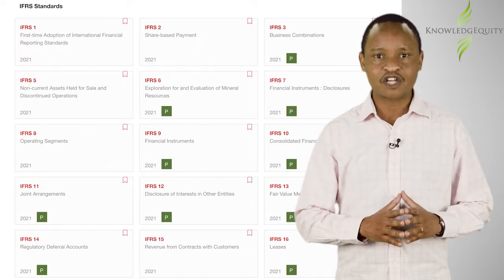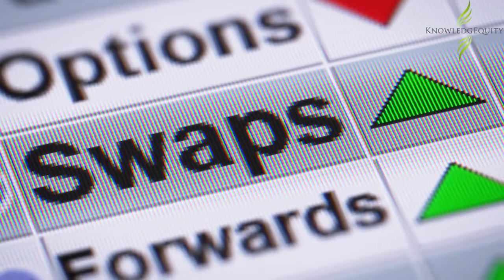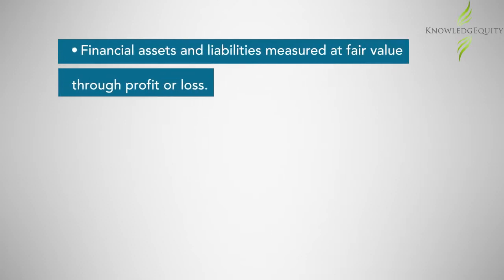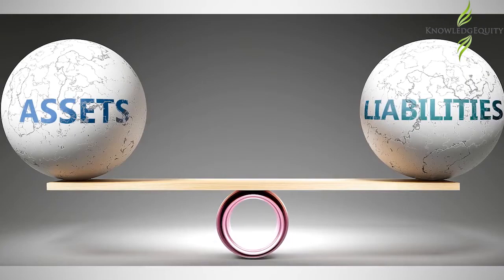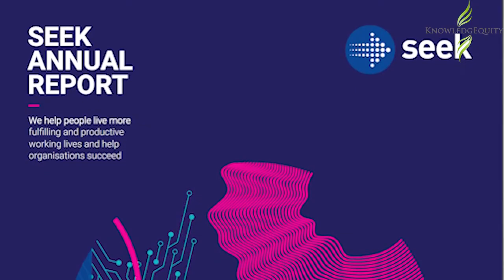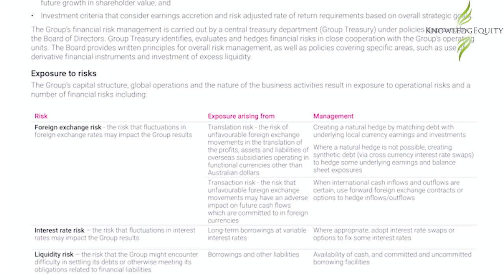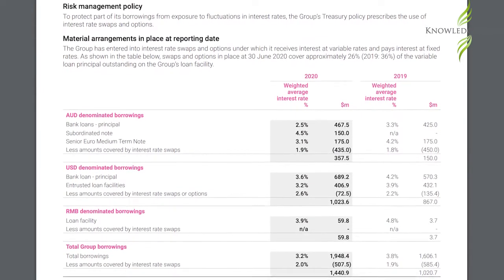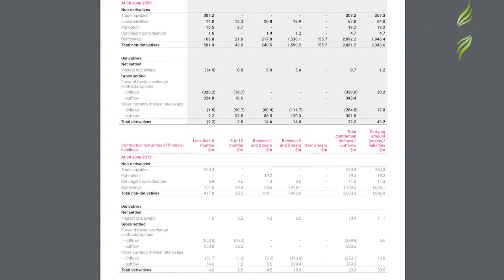CPA IFRS7 Disclosures